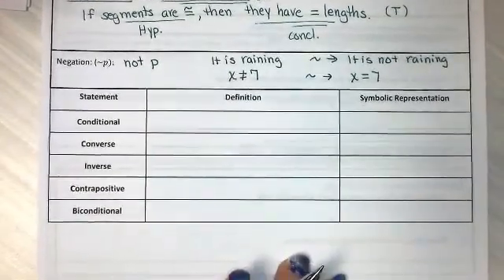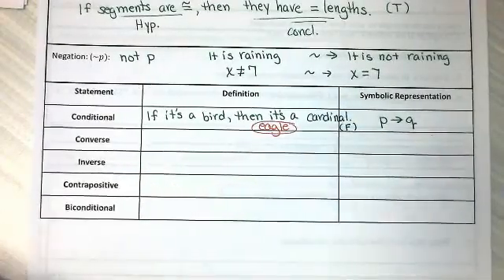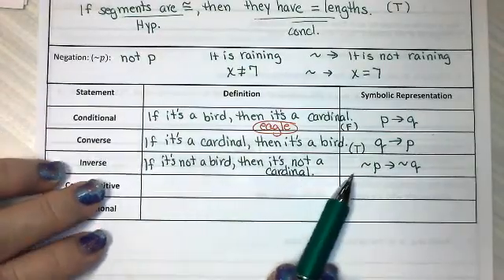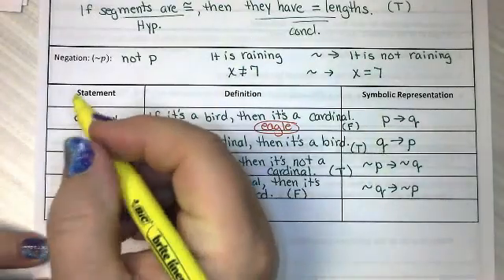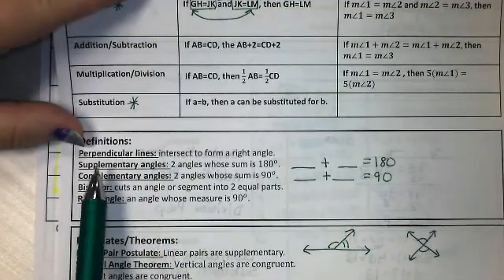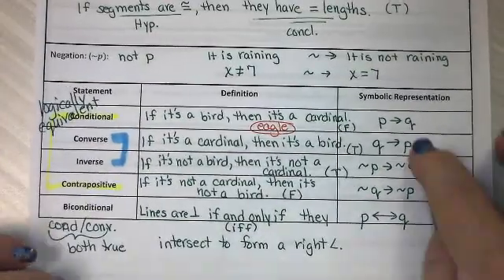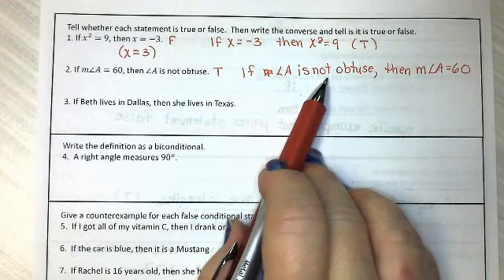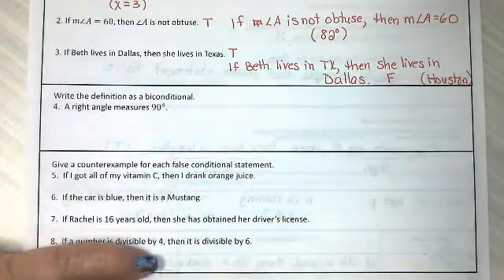Conditional Statements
Writing conditional statements.  Forming the converse, inverse, contrapositive, and biconditional.
Stating a counterexample for false statements.